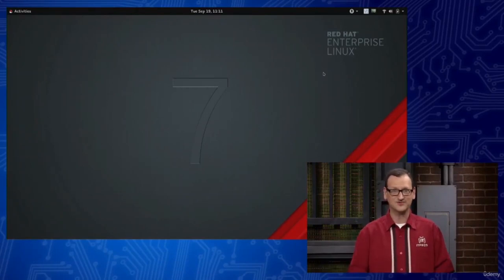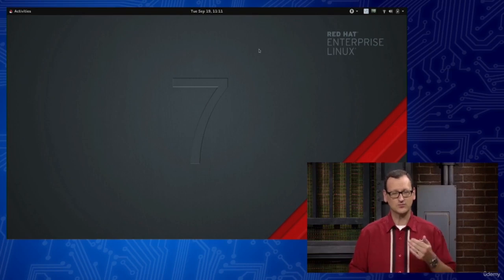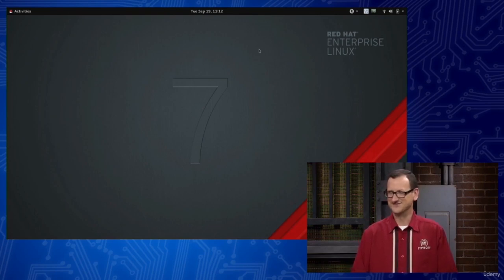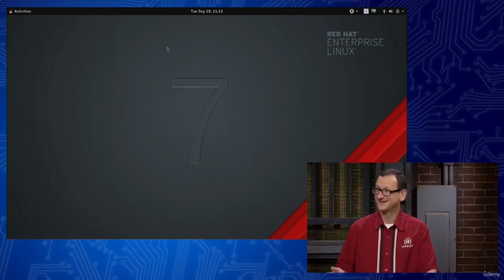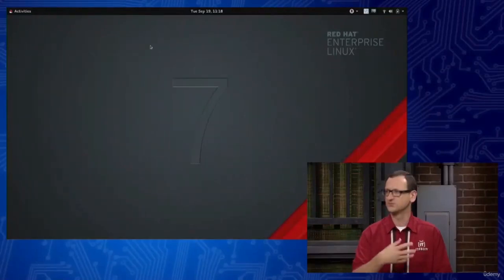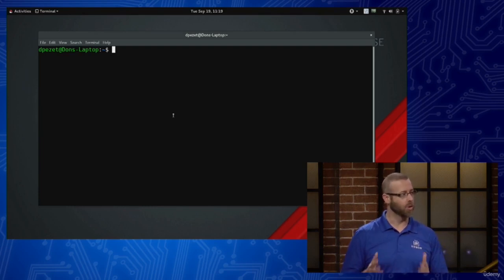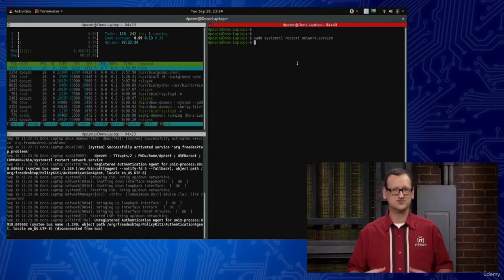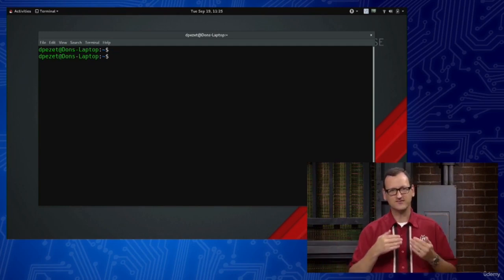Linux Command Line: The Essential Guide for Beginners and Experts (Part 1/2)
This Linux Command Line Essentials course provides a practical introduction to mastering the Linux command line interface (CLI). Whether you’re a beginner or looking to expand your skills, this course will equip you with the essential knowledge and hands-on experience needed to confidently navigate and utilize the command line in a Linux environment.
50 Essential Linux Commands for Everyday Use
Master the Linux Command Line in 3 Hours!

The Linux Command Line show is designed to introduce viewers to working on Linux based computers using only the command line interface. This is considered the first step in learning BASH scripting as most scripts are made up of a series of CLI commands.

This course is ideal for beginners, developers, system administrators, and anyone interested in gaining a solid foundation in Linux command line skills. Whether you’re pursuing a career in IT, software development, or simply looking to enhance your Linux proficiency, this course is designed to meet your needs.

No prior experience with Linux or the command line is required. Basic computer literacy and familiarity with a Linux distribution would be beneficial but are not mandatory.

· Navigate and utilize the Linux command line interface proficiently.

· Execute a wide range of basic and advanced shell commands with confidence.

· Customize their shell environment to suit their workflow and preferences.

· Manage software installations and package dependencies efficiently.

· Edit and manipulate text files using command-line text editors and filters.

· Develop and execute shell scripts for automation and task simplification.